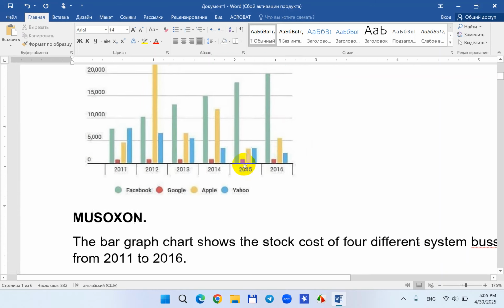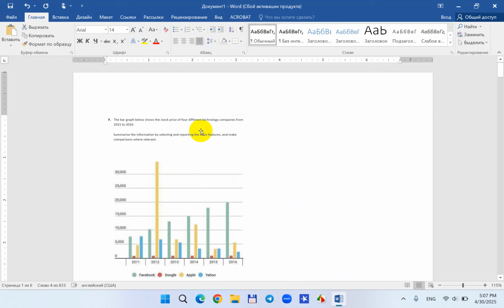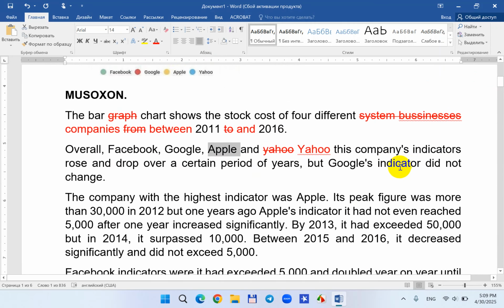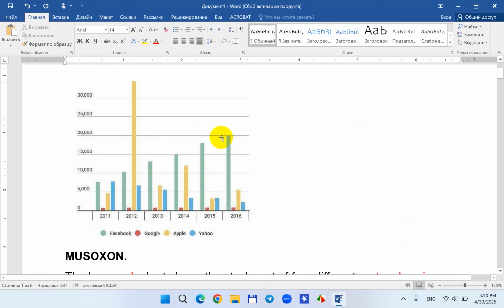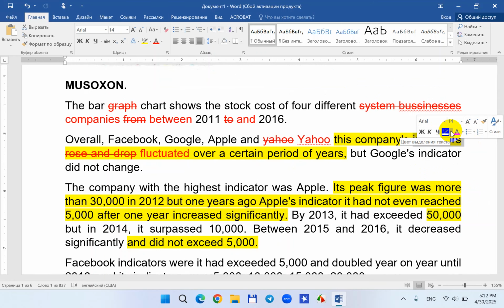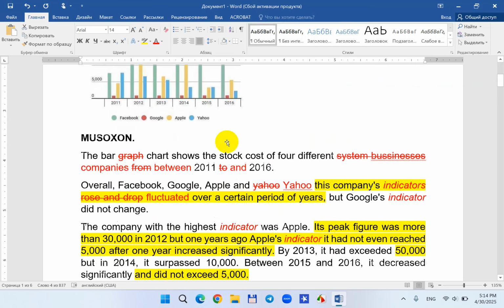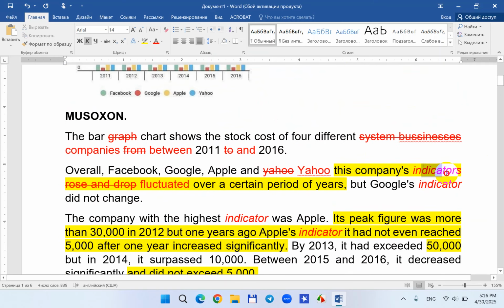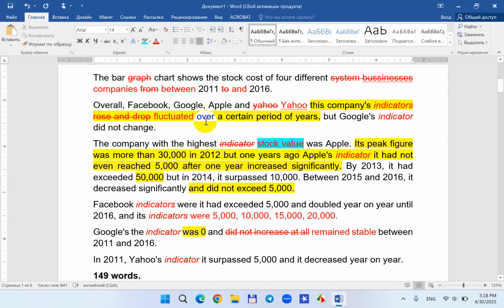Musoxon's Task 1 correction. Essay F.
Writing Task 1 correction.